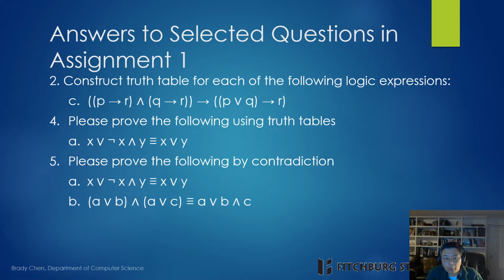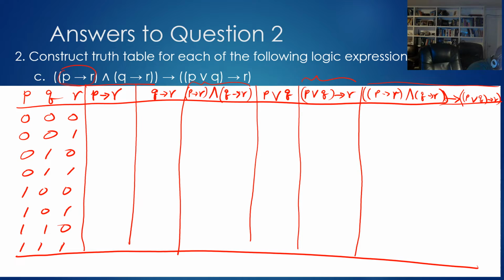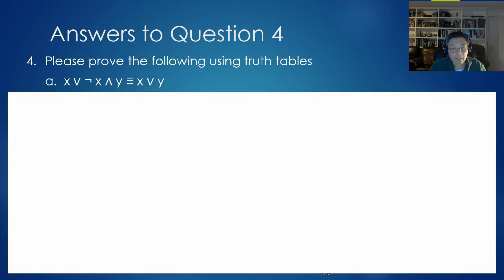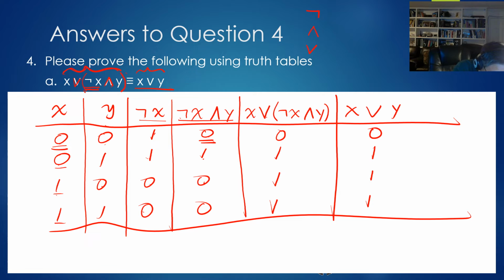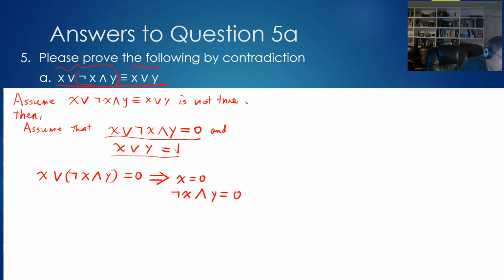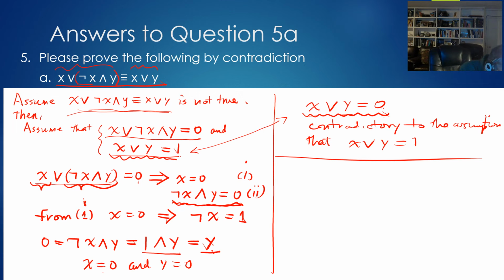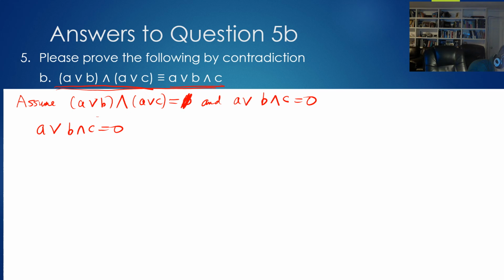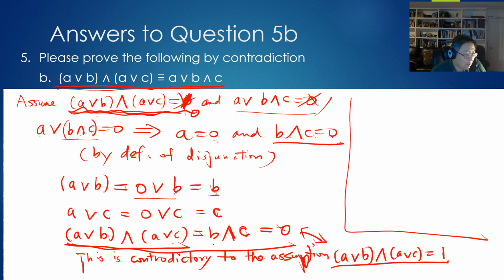Answers to Selected Questions in Assignment 1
Answer keys for questions 2, 4, and 5